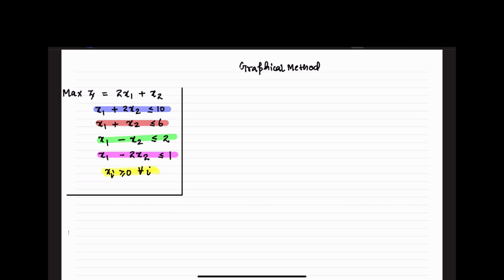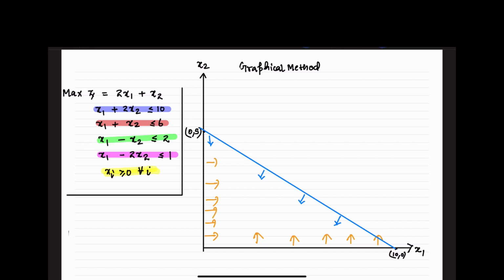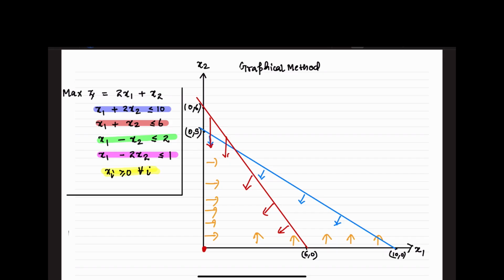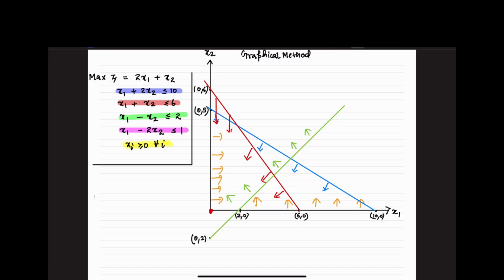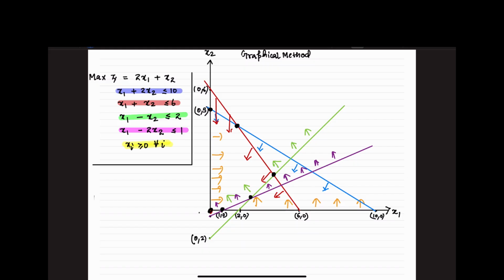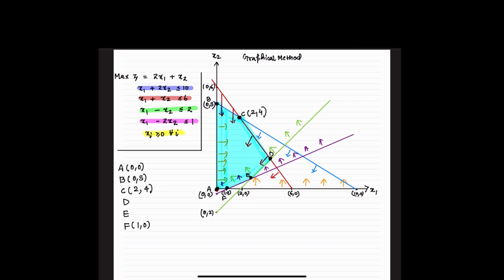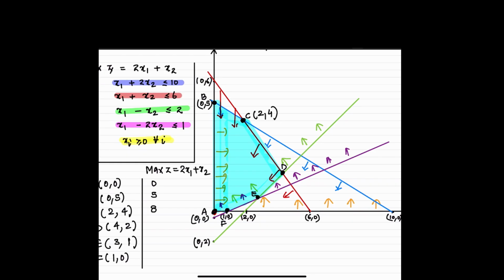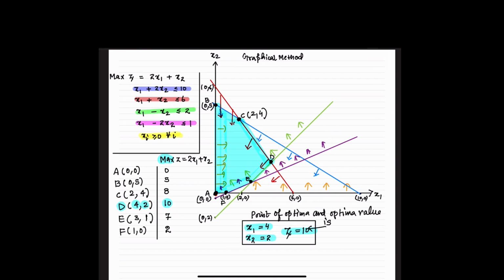Graphical Method-II|UMA035|Optimization Techniques